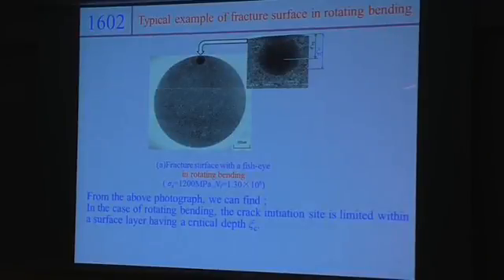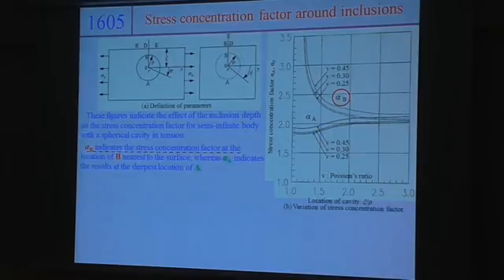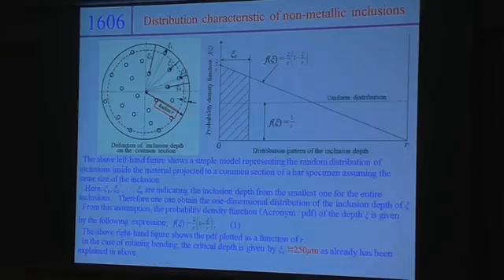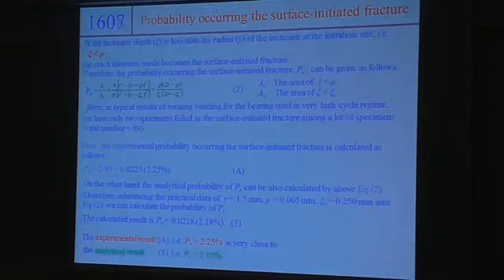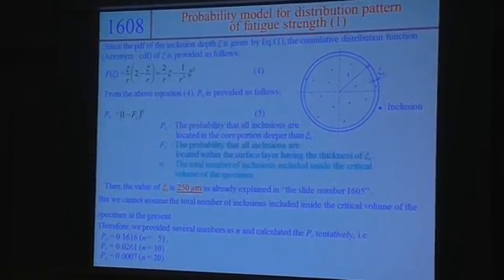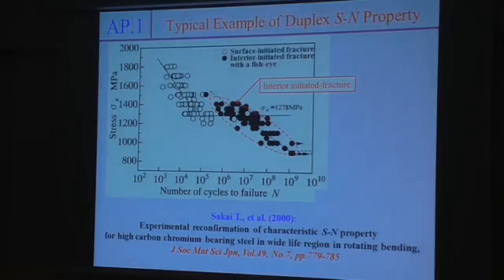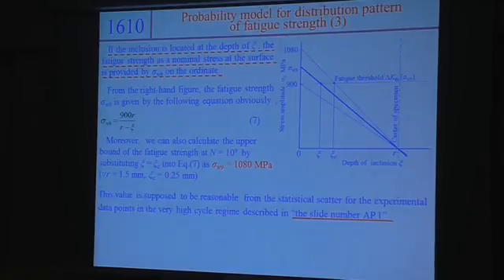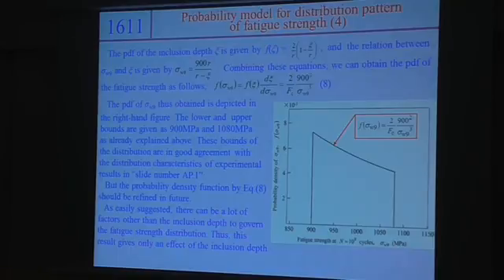A probabilistic model on crack initiation modes of metallic materials in very high cycle fatigue